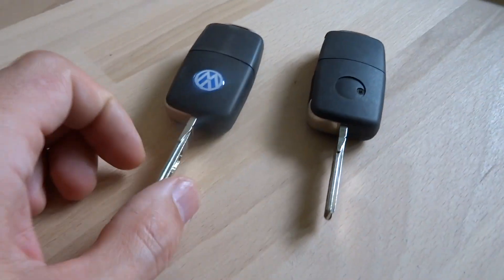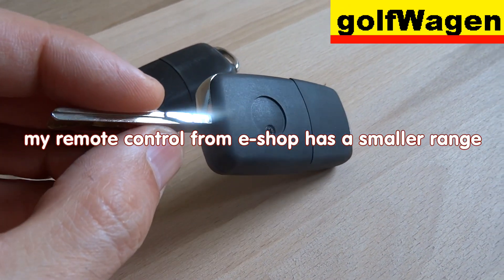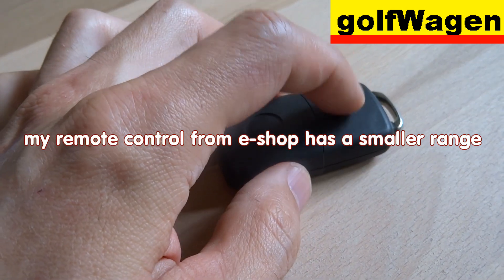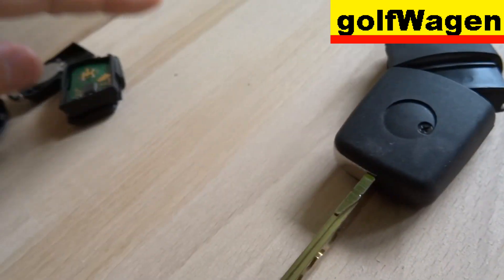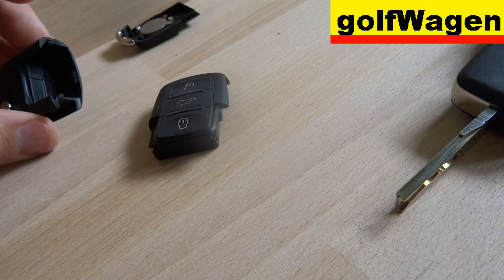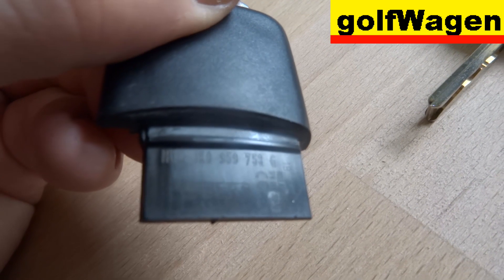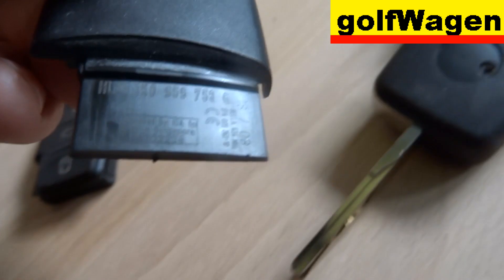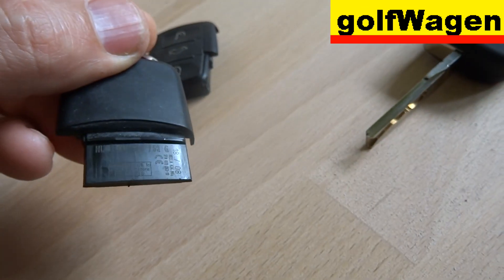VW key remote control visual comparise original vs e-shop (aftermarket)